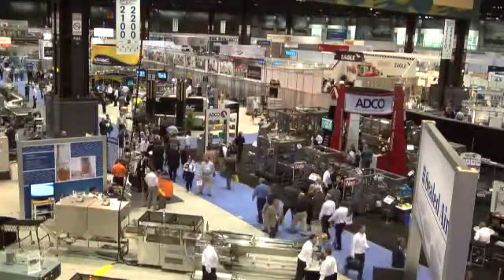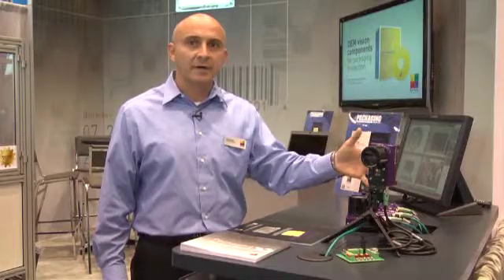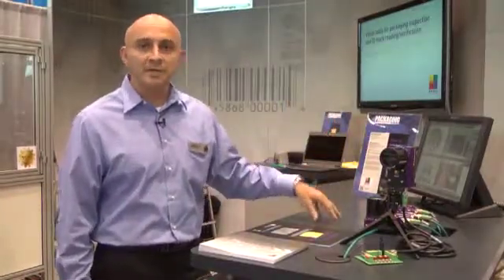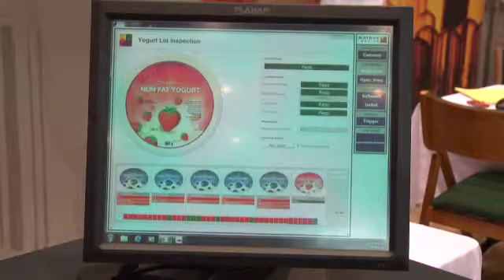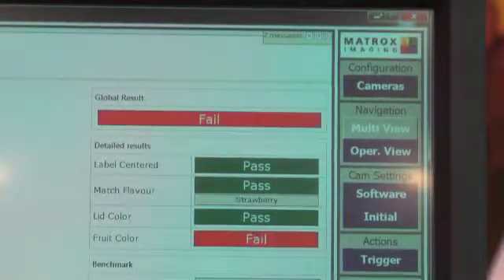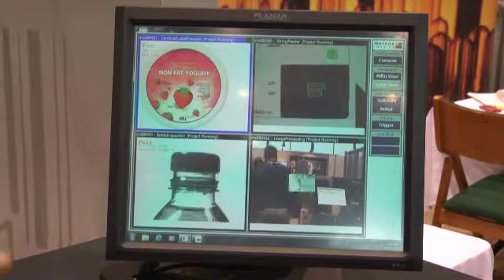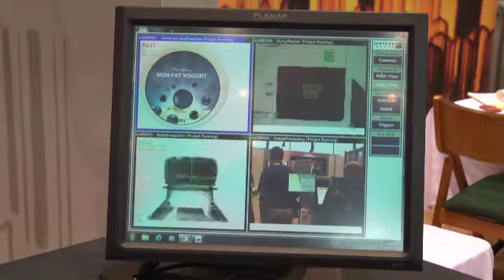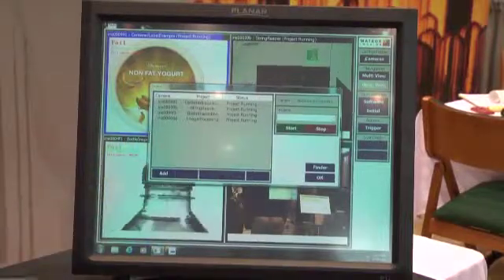New smart camera technology at PACK EXPO 2012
Join Matrox Imaging's Fabio Perelli at PACK EXPO 2012 as he demonstrates the Matrox Iris GT smart camera and explains how Matrox Design Assistant 3.0, the latest release of the camera's flowchart-based integrated development environment (IDE), streamlines application flowchart and HMI design.